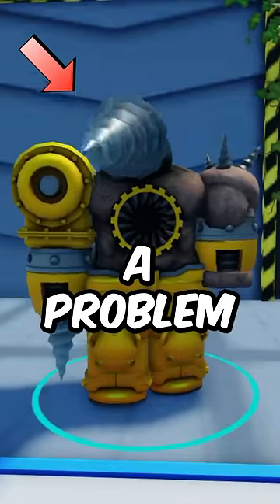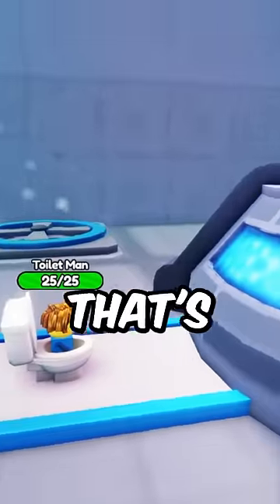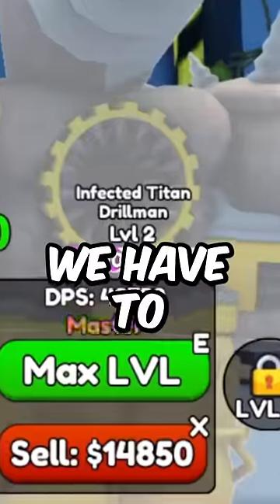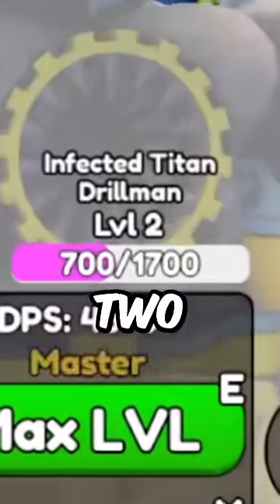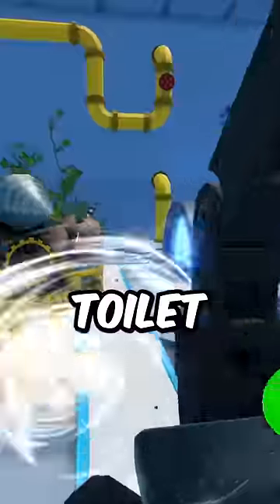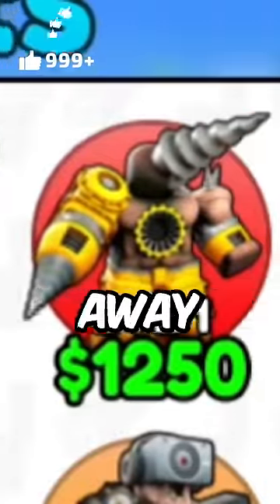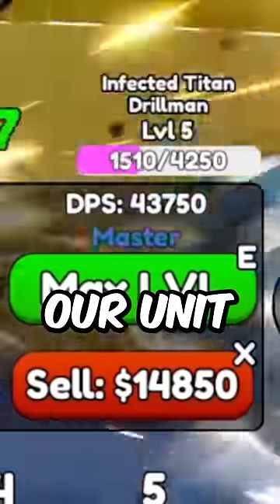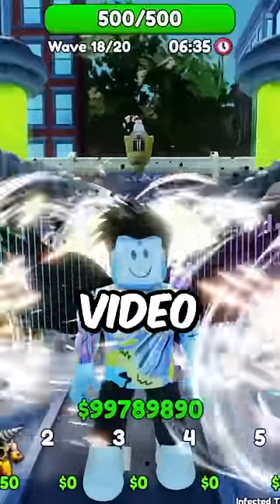BAD INFECTED TITAN in Skibidi Tower Defense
DIGITO Unit in Skibidi Tower Defense

Not Playing Update 72 in Toilet Tower Defense Roblox
Update 72 in Toilet Tower Defense Marketplace

GLITCH in Skibidi Tower Defense
1000x BOSSES in Skibidi Tower Defense!
TRI TITAN in Skibidi Tower Defense!
INFINITE MONEY in Skibidi Tower Defense!
WORST Assassin in Skibidi Tower Defense!
IMPOSSIBLE in Skibidi Tower Defense!
i BROKE in Skibidi Tower Defense!
FREEZE UNITS in Skibidi Tower Defense!
GEM TITAN in Skibidi Tower Defense!
GLITCHED Clockman in Skibidi Tower Defense!
FREE CRATE in Skibidi Tower Defense!
1 GEM Titan Drill Man in Toilet Tower Defense!
QUITTING Toilet Tower Defense
DISAPPEARING UNITS in Toilet Tower Defense!
SCAMMED in Toilet Tower Defense!
UNTRADEABLE Engineer in toilet tower defense
WORST Titan Clock Man toilet tower defense
SECRET MAP in Toilet Tower Defense
Freeze Time in Toilet Tower Defense
1 GEM Ghost Cameraman Unit in Toilet Tower Defense
1 GEM BOOSTER Unit in Toilet Tower Defense
SCAM CRATE in Toilet Tower Defense
RAREST UNIT in Toilet Tower Defense
SCAMMED ENDLESS MODE in Toilet Tower Defense
1 GEM MYTHIC in Toilet Tower Defense
FREE Green Laser Cameraman in Toilet Tower Defense
i BROKE the Toilet Tower Defense Christmas Event! Toilet Tower Defense Christmas Update
BROKEN Turkey Town in Toilet Tower Defense!
200,000 Coins How to Get Coins FAST in Toilet Tower Defense!
i GOT 162,279 COINS FAST in Toilet Tower Defense!
is Toilet Tower Defense DELETED?! on Roblox!
PICK a COLOR Get FREE GEMS in Toilet Tower Defense on Roblox!
Toilet Tower Defense SOLO Cameraman HQ AutoSkip - Waiting for Toilet Tower Defense Update 62
Toilet Tower Defense Update 61 Dancing Camerawoman and Toilet Tower Defense Quests

MrBitcoin Roblox

###'s